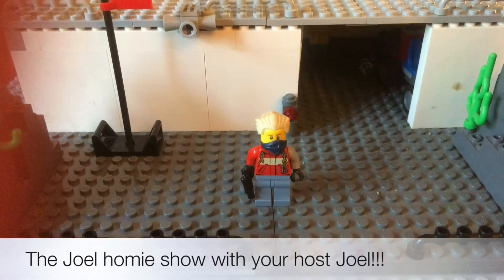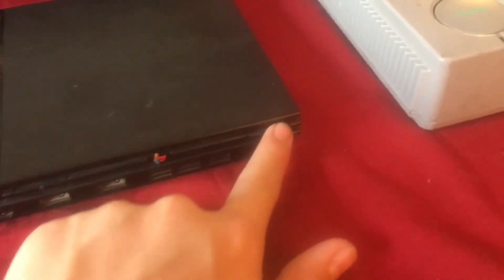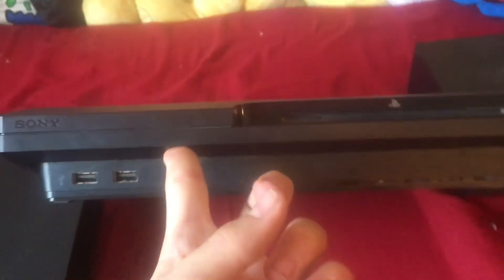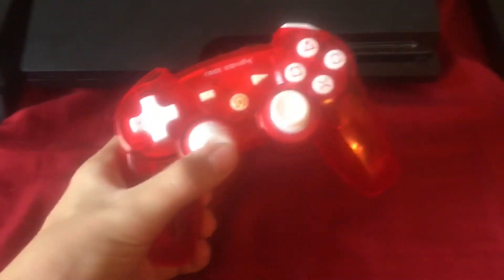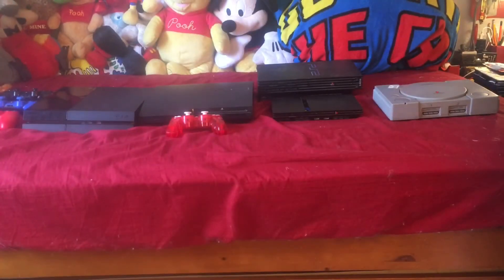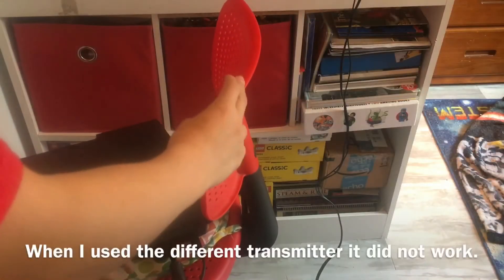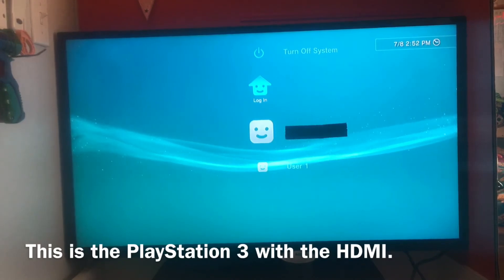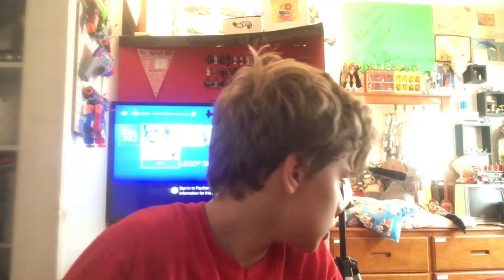My PlayStation console collection!